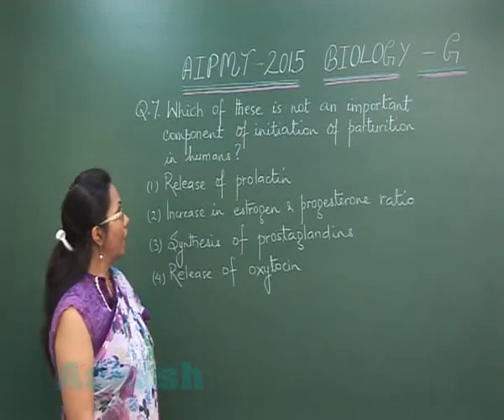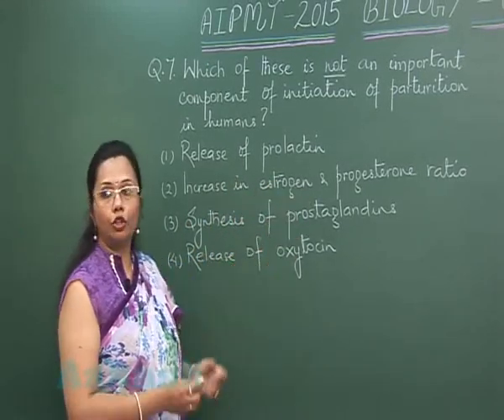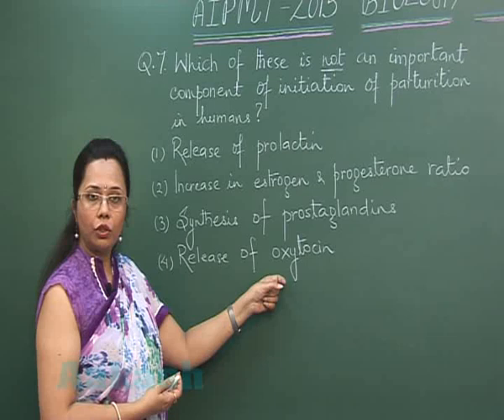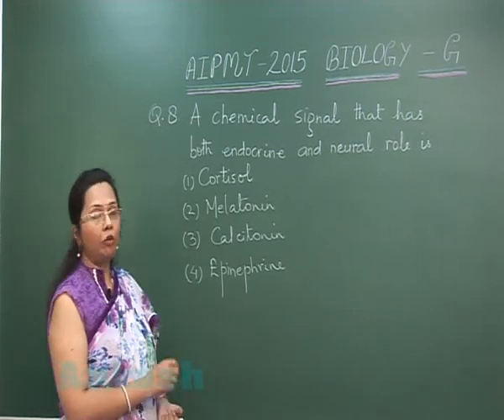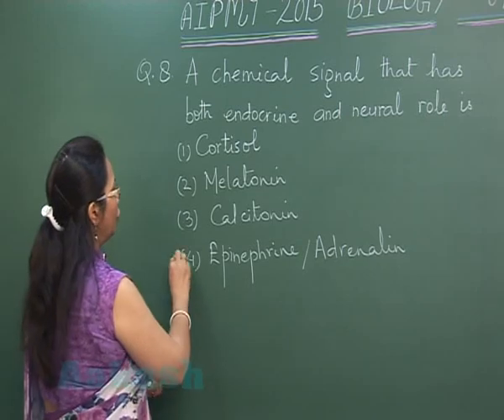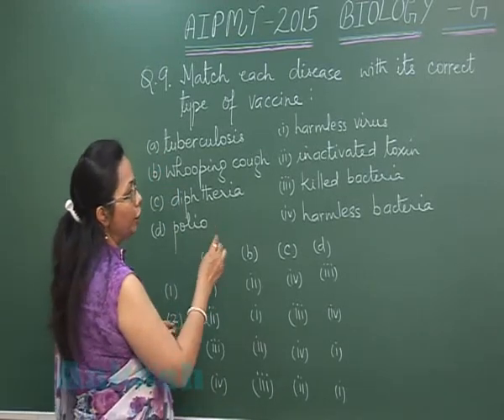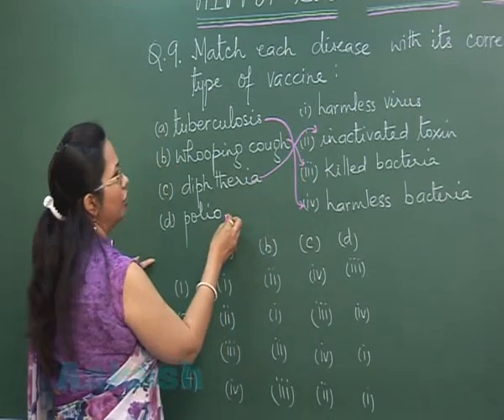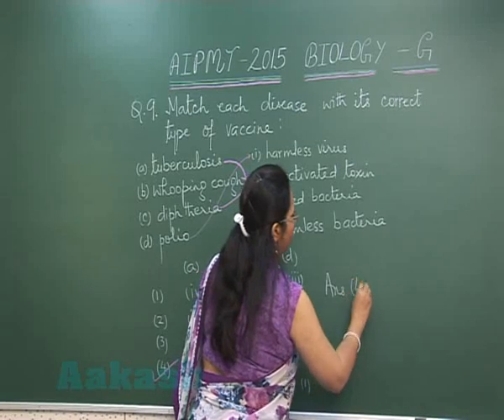AIPMT 2015 Solution-Biology Video Q. 07-09 Aakash Institute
Find AIPMT 2015 Video Solutions of Biology Paper from Question No. 07-to-09 (Code-G) by Aakash Institute.